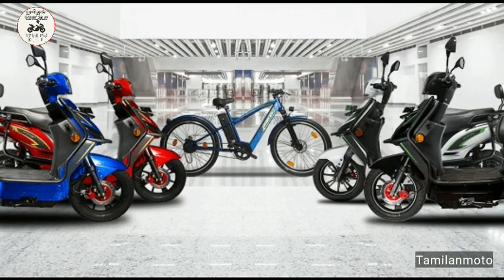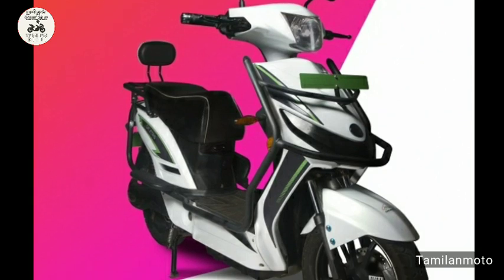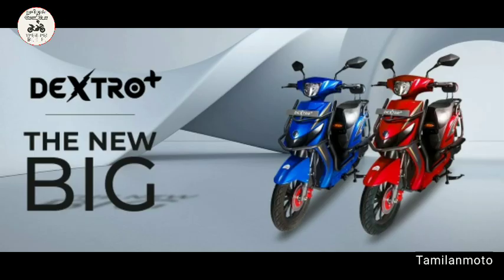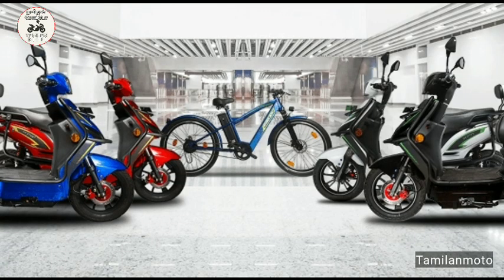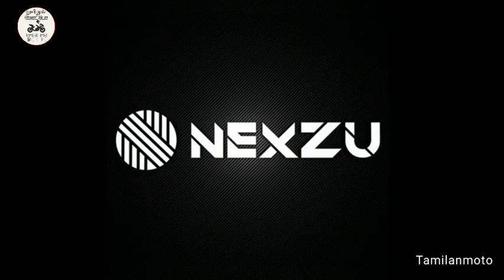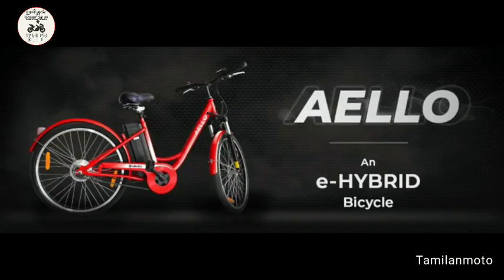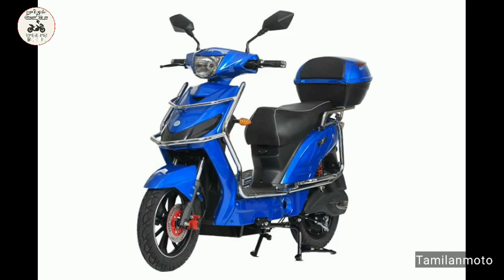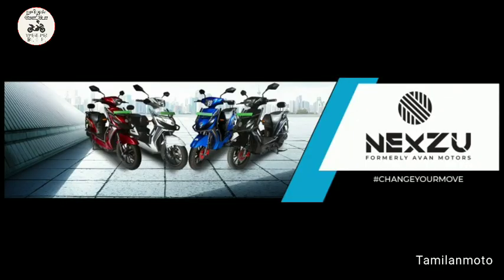Nexzu Mobility | E cycles | Pune based startup | Tamilanmoto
This video describes that Nexzu Mobility | E cycles | Pune based startup | Tamilanmoto